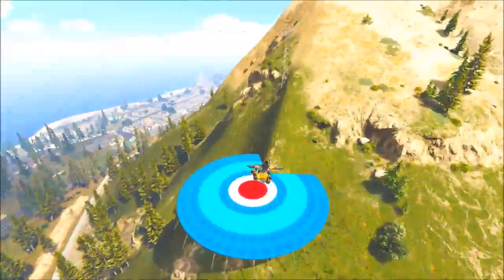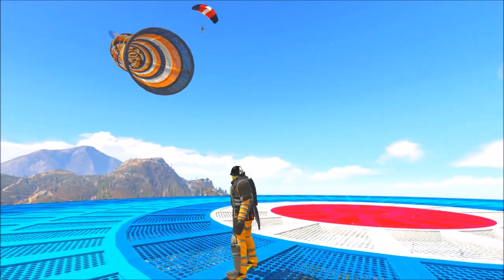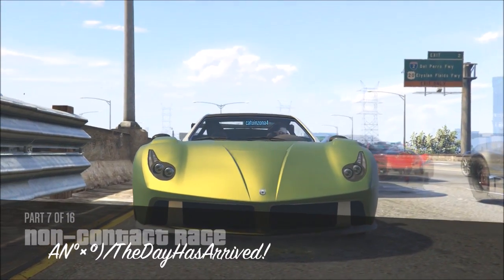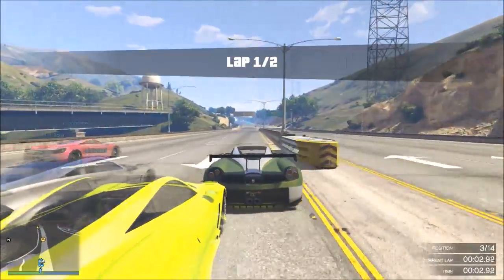Warning: DIRTY JOKES ahead... Old School vs New School - GTA5 Custom Races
!¥!ºÅUTØMÅTIC_STUNTSº!¥! by RAPGAMEI3

AN°×º)/TheDayHasArrived! by AENE189